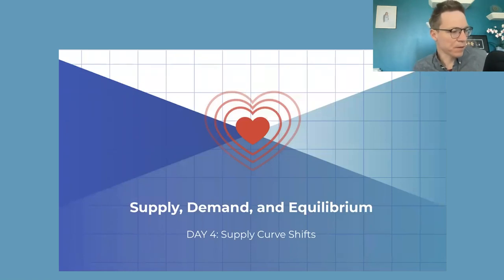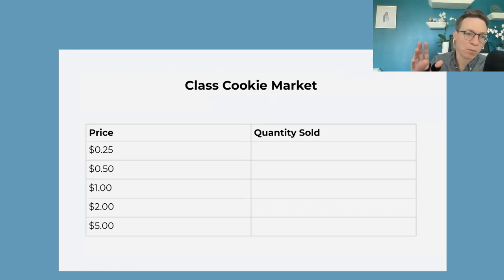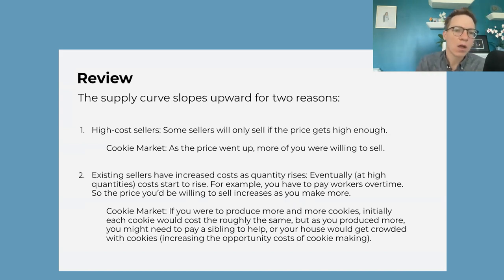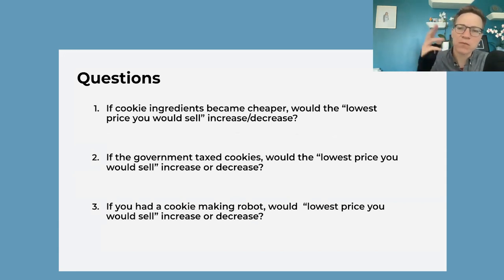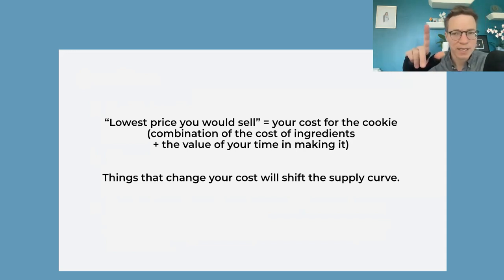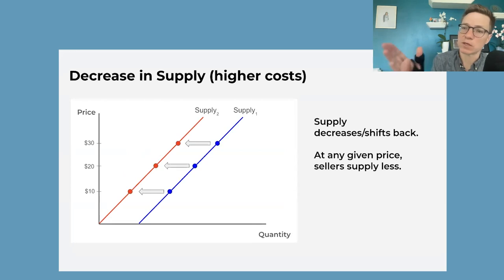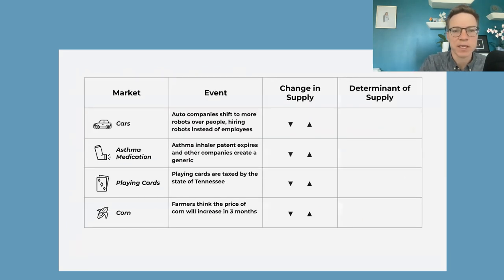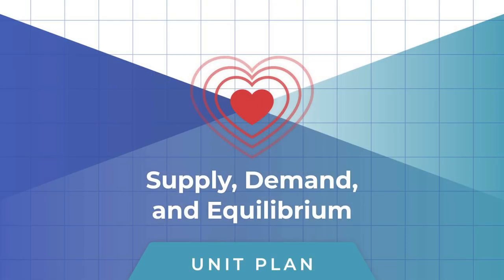Day 4: Supply Curve Shifts | Supply, Demand, and Equilibrium Unit Plan Walkthrough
Join Professor Matt Hill as he walks you through the classroom slides of Day 4: " Supply Curve Shifts" from MRU's free "Supply, Demand, and Equilibrium" unit plan.

Learning Objectives:
- Identify the determinants of supply.
- Predict how a factor would shift the supply curve.
- Identify how a factor will shift the supply curve and create and interpret that change graphically.
- Distinguish between factors that would cause a change in supply vs. a change in quantity supplied.